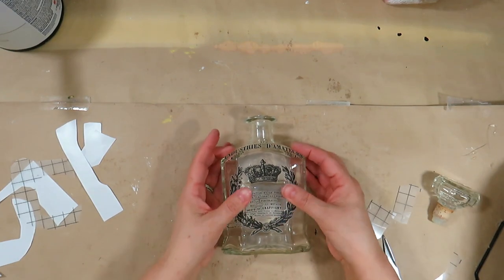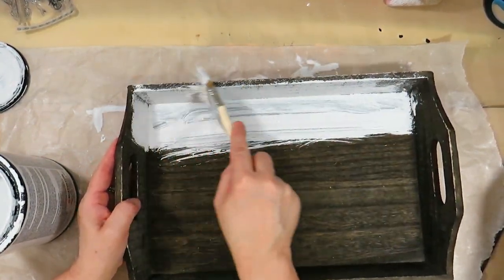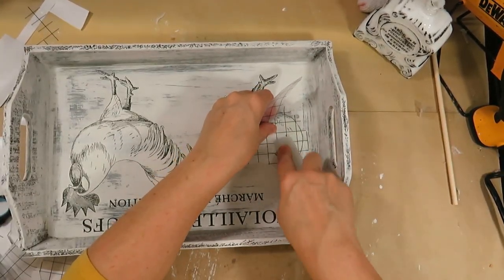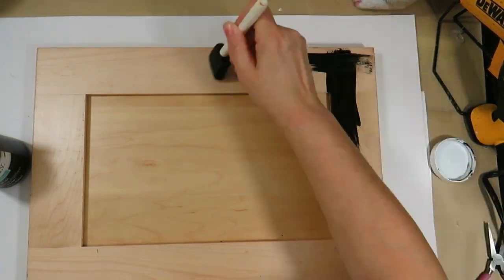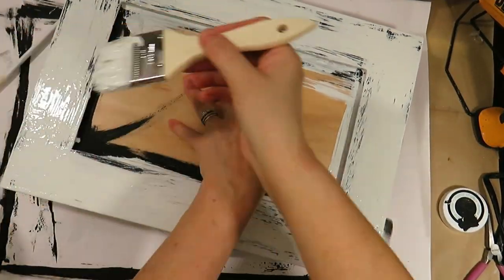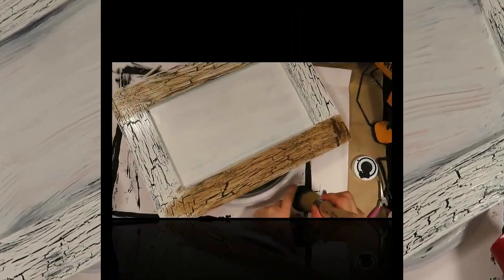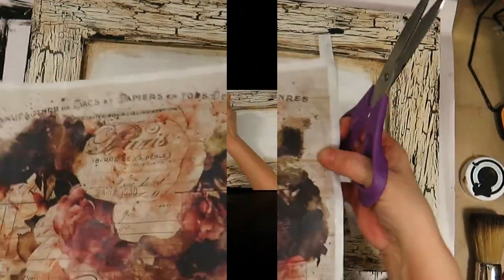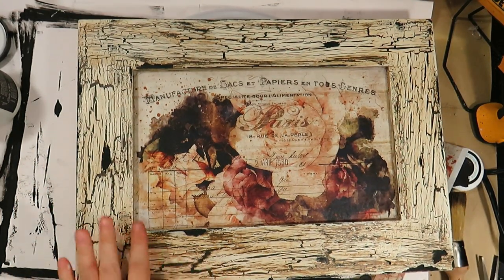7 THRIFT STORE MAKEOVERS~HIGH END Shabby Chic Farmhouse Decor DIYS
Hey everyone, in today's video, I am sharing 7 thrift store makeovers that were transformed from trash to high end beautiful Shabby Chic Farmhouse Decor for my Shabby Chic She Shed.

BROCANTE IOD TRANSFER (12″X16″ PAD-8 SHEETS )
DIY PAINT CRYSTAL CLEAR LIQUID PATINA

7 THRIFT STORE MAKEOVERS~HIGH END Shabby Chic Farmhouse Decor DIYS